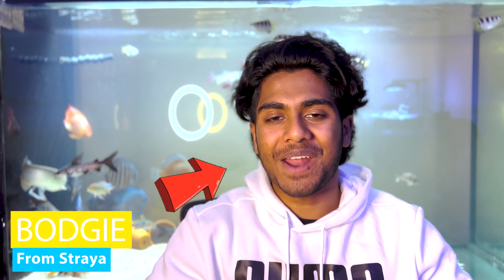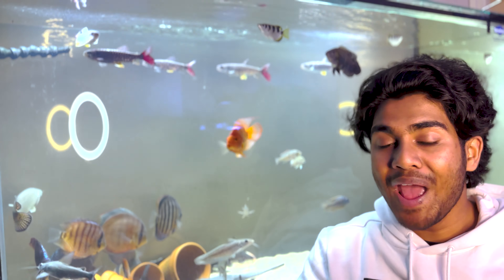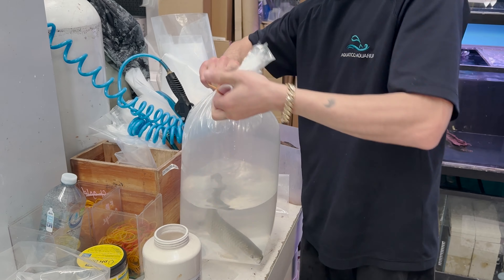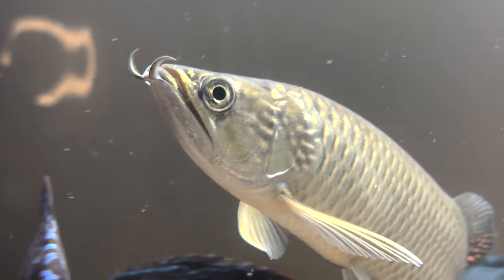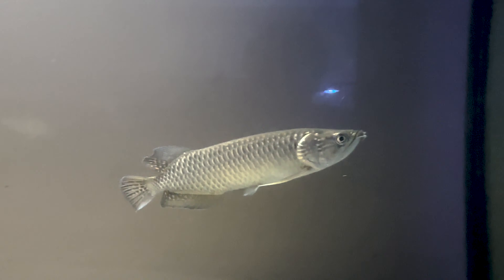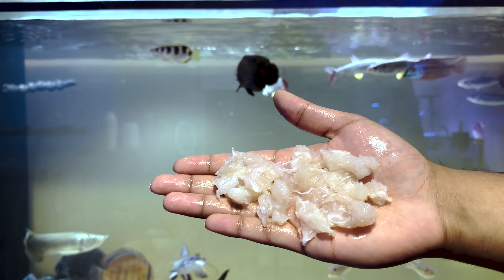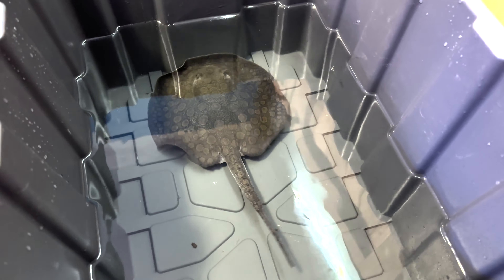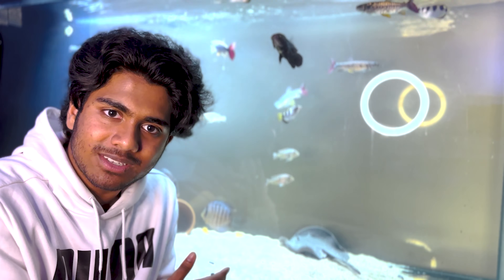My new AUSTRALIAN AROWANA & Freshwater Stingray! Saratoga Jardini + Monster Fish Update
G'day Bodgies and Widgies! It has been a crazy week in the fish room, I ended up getting my dream Australian Arowana species the Saratoga Jardini along with a totally surprise freshwater stingray. Today I'll take you through how I got these fish and how these future monster fish have settled into my aquarium.

I really do apologise if the colours in this video are a little weird. My camera was really playing up with the colours for whatever reason and I went through pain trying to edit it all. Sorry Bodgies and Widgies!